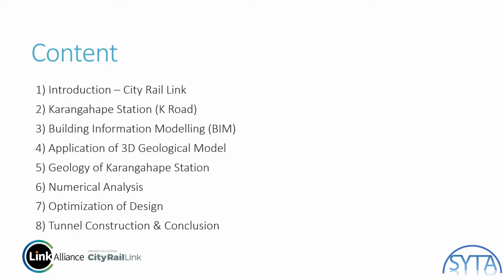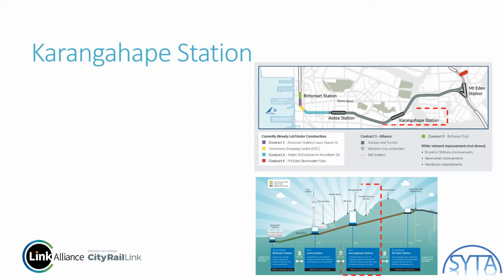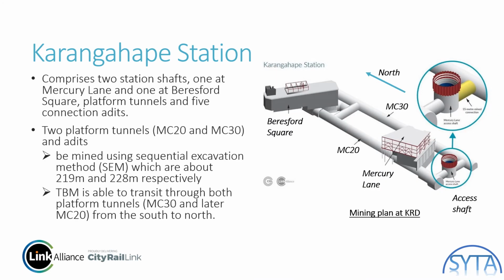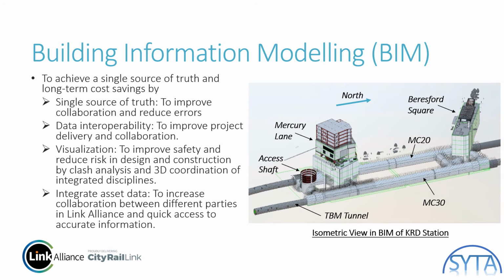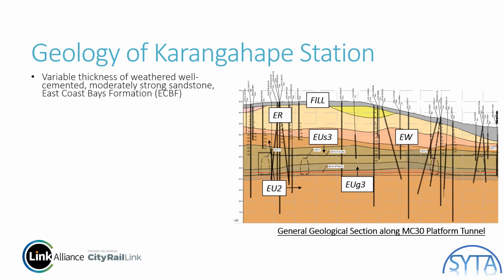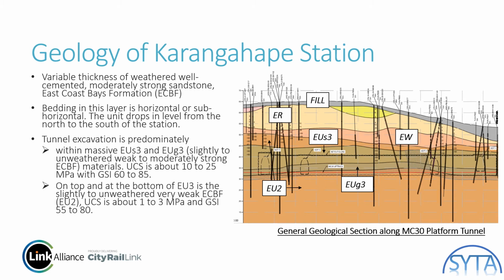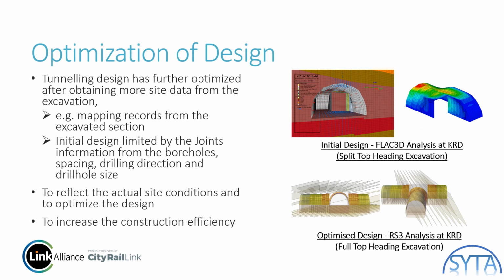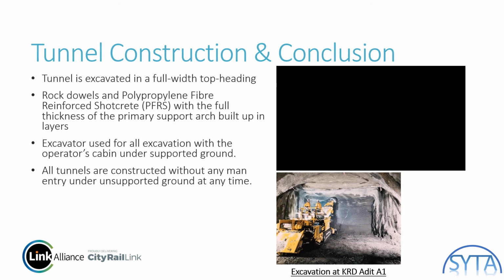04. SYTA 2021/ Thomas Cheung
Deep underground mined cavern excavations in Auckland CBD